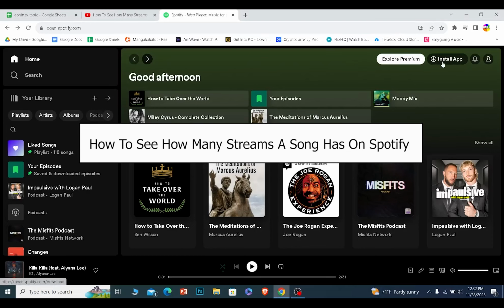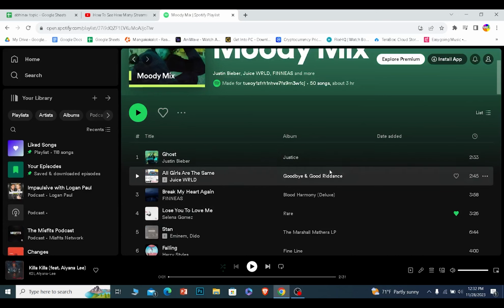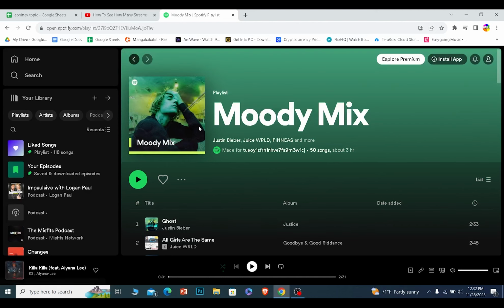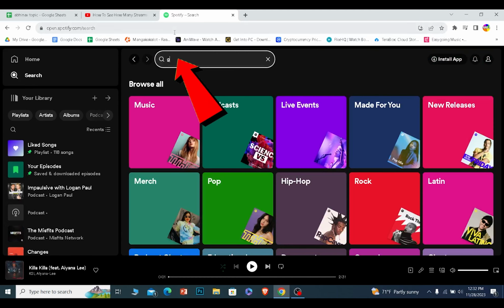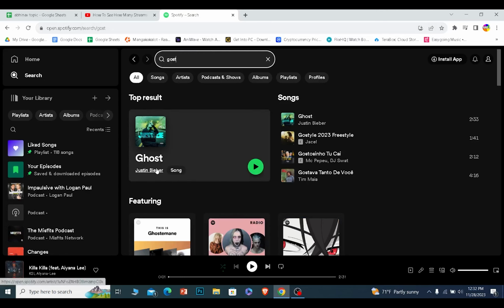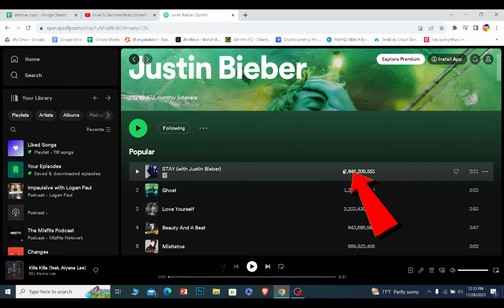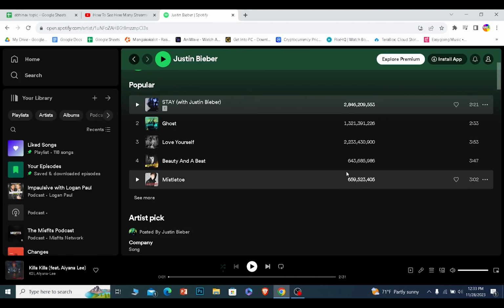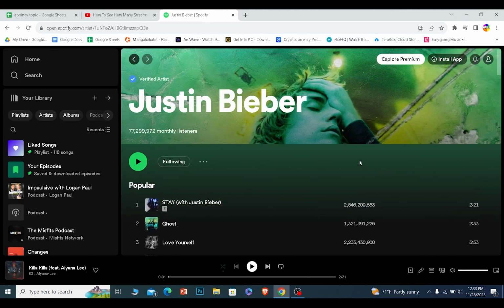How to See How Many Streams A Song Has on Spotify (EASY!)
This video walks you through the step by step process of how to see how many streams a song has om spotify. In this comprehensive tutorial, you'll discover how to effortlessly track the number of streams a song has on Spotify. Whether you're an artist, a music enthusiast, or simply curious about the popularity of a particular track, this guide will empower you to access real-time stream count data.